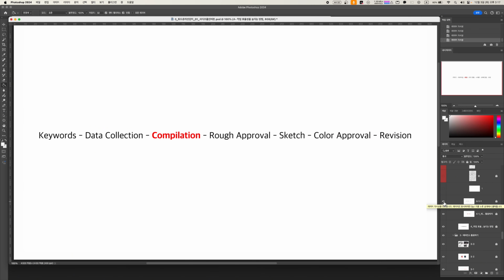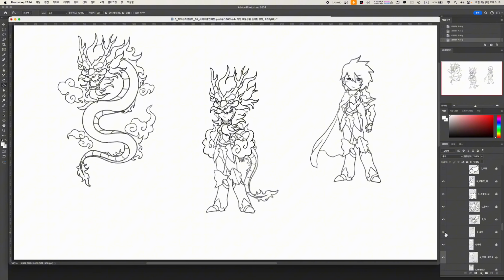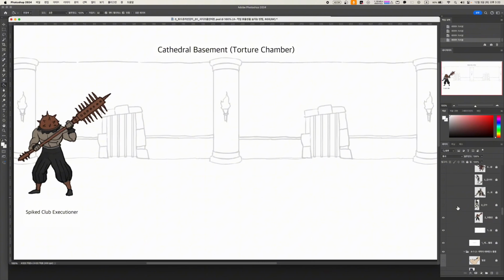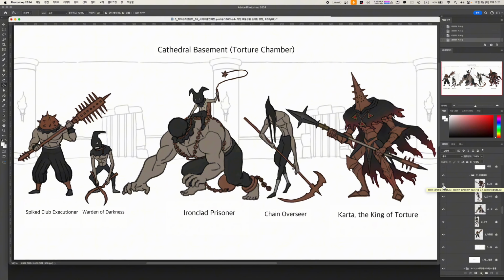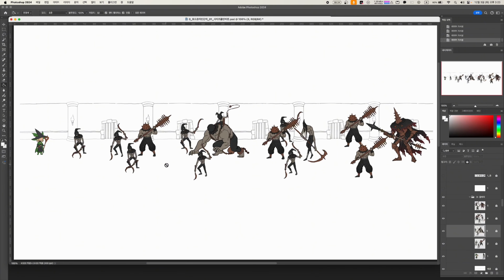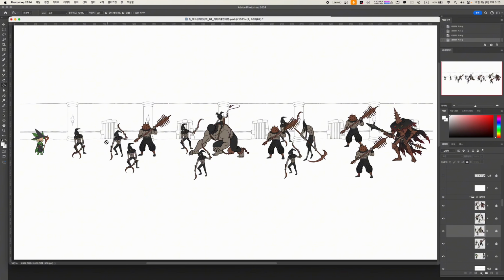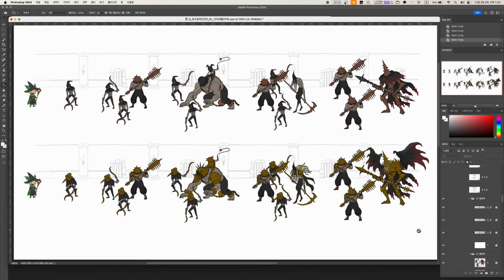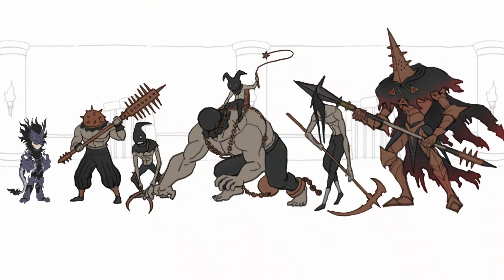How to Develop Character Concepts Using References | TOAD ART (레퍼런스를 활용해 캐릭터 컨셉 잡는 방법 | 토드아트)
Hello, everyone. I am Toadart.
Today's lecture is designed for those who find it challenging to create character concepts due to a lack of foundational skills.

00:00:00 Intro
00:00:29 Actively Utilize References
00:03:28 how to expand the use of references
00:05:08 Monster Leveling Using References
00:08:03 Monster Variations
00:11:17 Conclusion